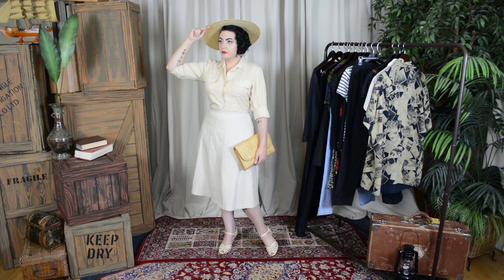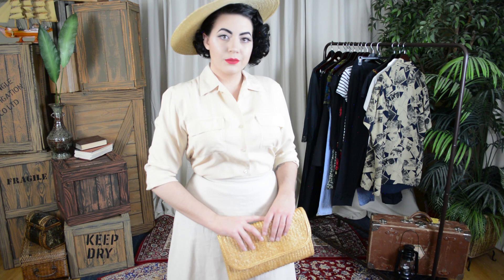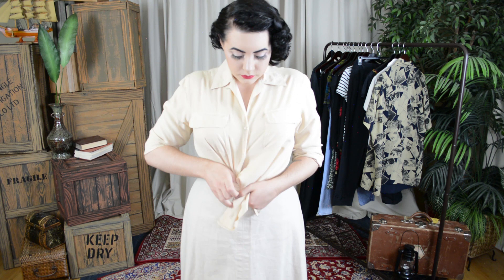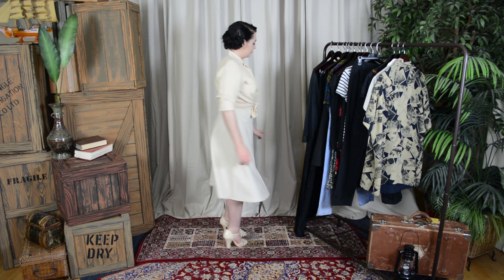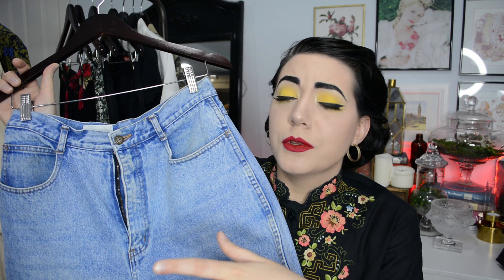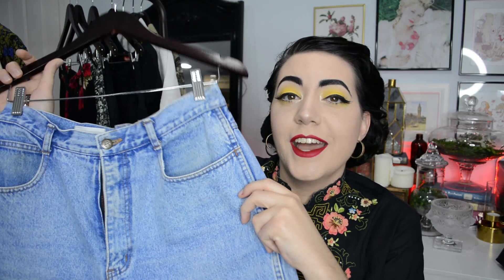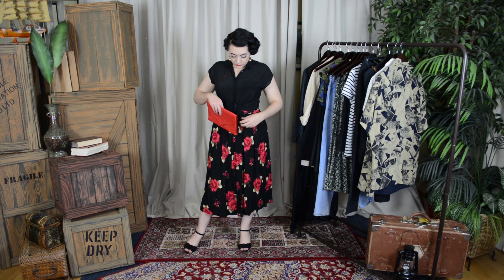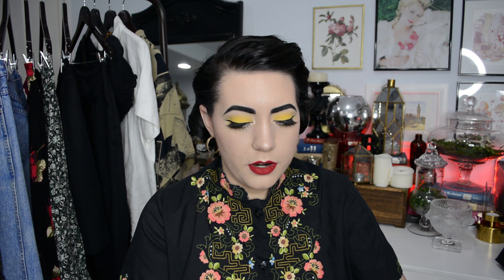THRIFT HAUL - Retro Style (Thrifting for my Birthday) :)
For my birthday this month I decided I'd take myself out on a little thrifting trip to celebrate! These were my finds from the day :) I'll have yet another thrift haul again soon too, as I found even more goodies this month I want to show you, but before then I have even more sewing coming up soon!

And for those curious I turned 28 :)

A last note here just to say that while I refer to a few items in this video as over-size, I only mean as such in that the cut is made over it's listed size, as in the garment is labeled a M or 14 for example, but the style itself has been made with a lot of built in extra "ease" or room in the cut. Things like the postcard blouse are my size, as I am a 10/12/14 in modern brands, but seem/feel large on me due to the ease included in the style and I therefore would call them over-sided. I just realized I said that word a lot in this video and wanted to clarify what I meant.